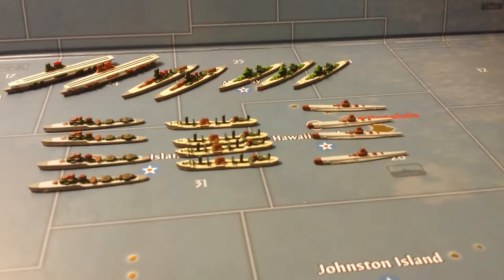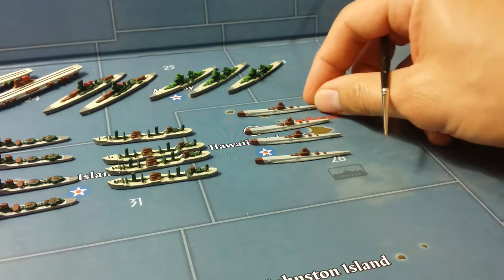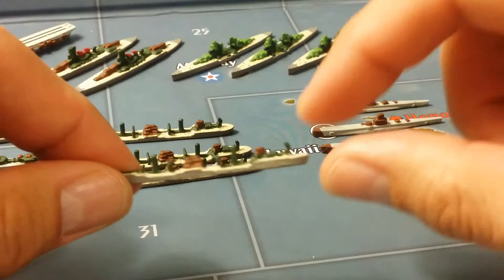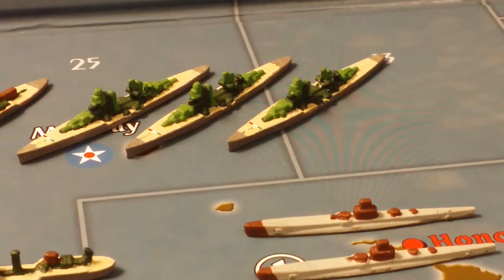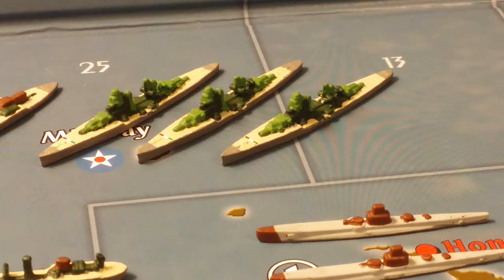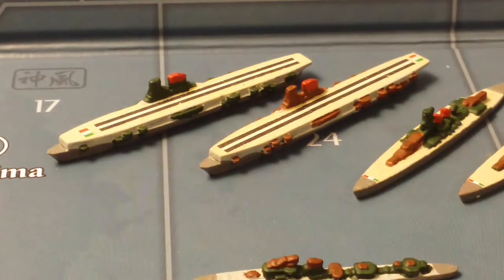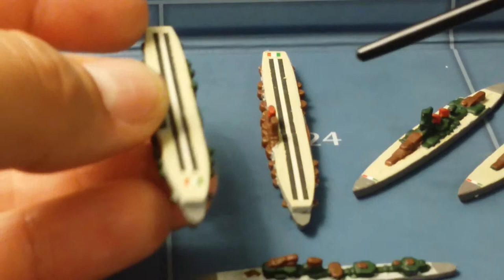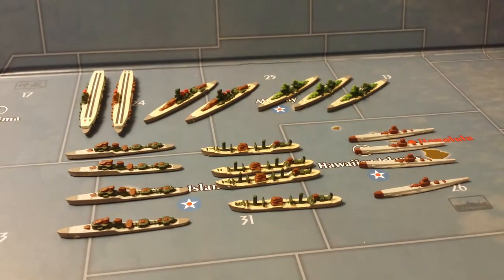Painted Game pieces Italian navy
Painted Game pieces of the Italian Navy for Axis and Allies board game.